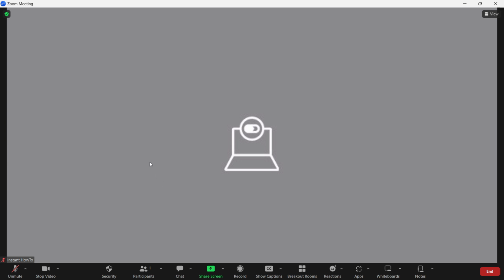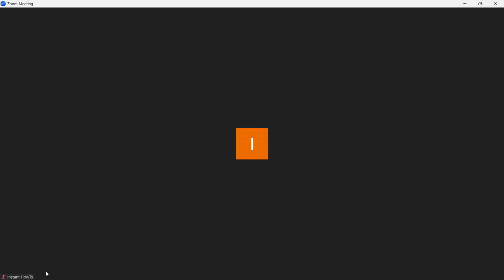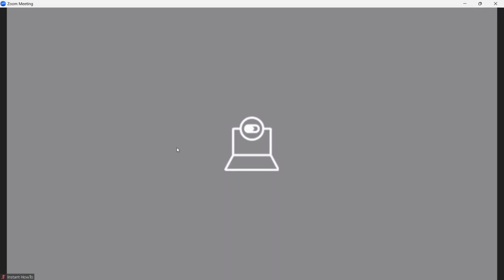How To TURN ON Zoom Camera (Quick Tutorial)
In this video, I'll show you how to turn on Zoom camera. This is a quick and easy tutorial on turning on Zoom camera and fixing Zoom camera that isn't working.

In case you've been trying to turn on Zoom camera or fix Zoom camera, this is the video you need.